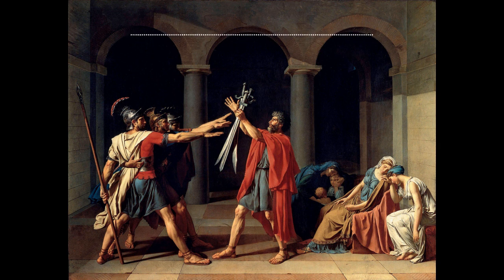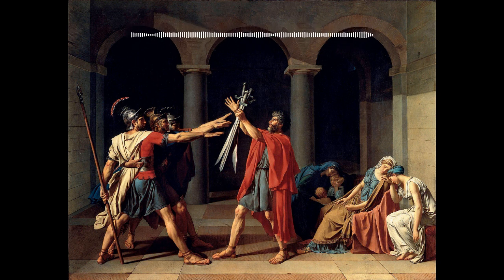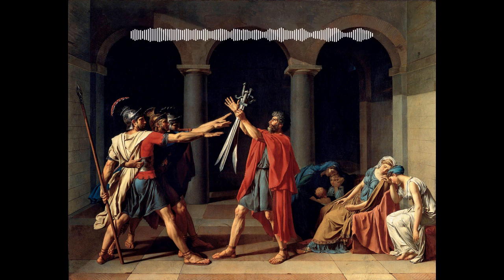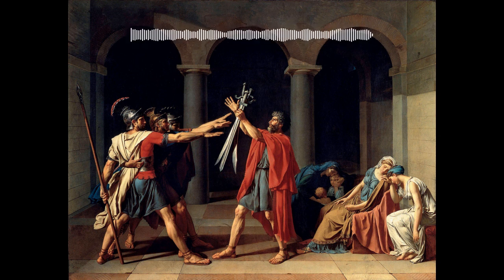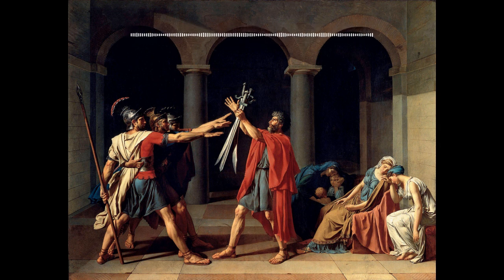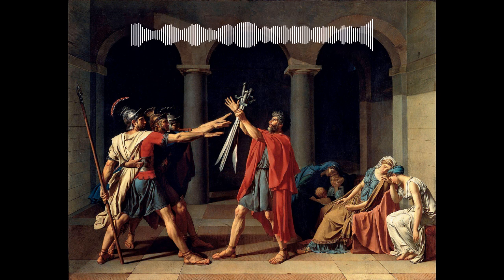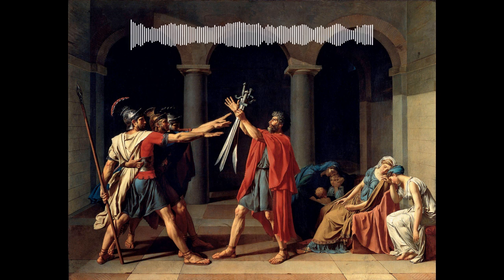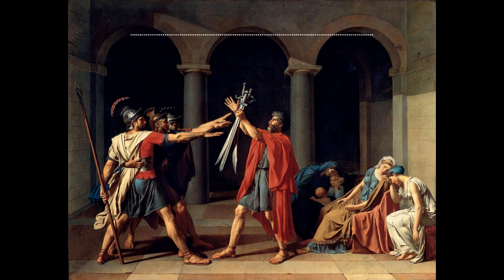Accessible Art History: The Podcast: Episode 28: The Oath of the Horatii by Jacques Louis David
In this episode of Accessible Art History: The Podcast, I start our journey through Neoclassical art by one of the great masters of the period: Jacques Louis David.